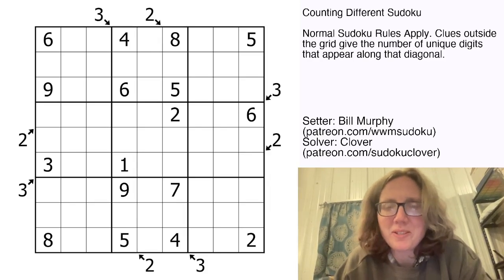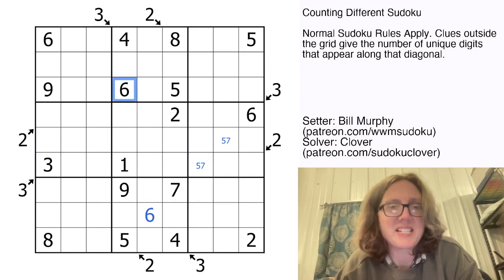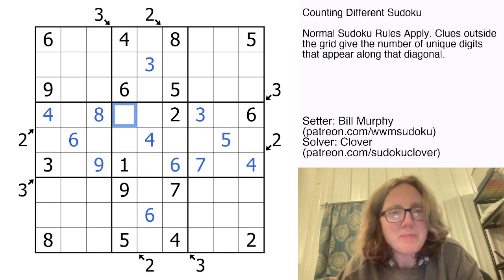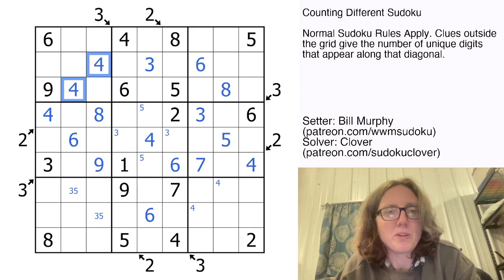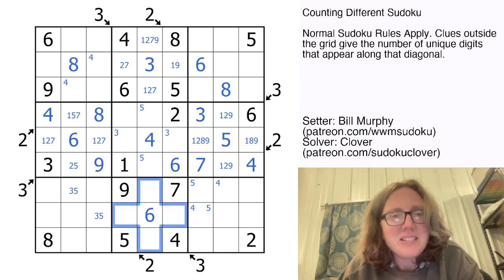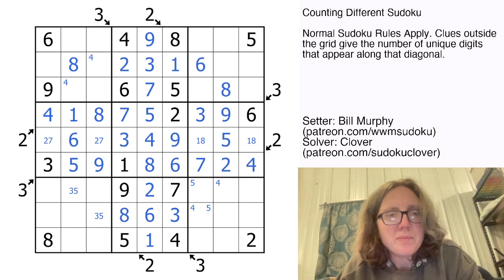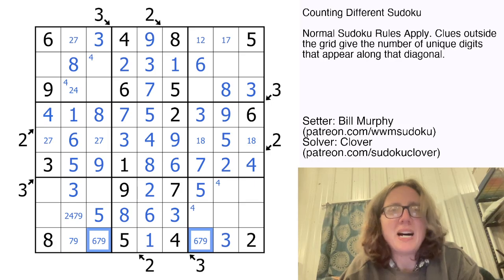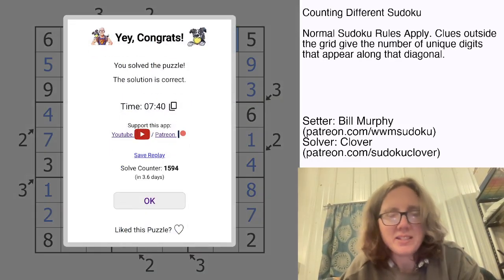GAS Sudoku Walkthrough - Counting Different by Bill Murphy (2025-02-04)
Clover solves Bill's sudoku "Counting Different", originally posted on February 4, 2025.

Normal Sudoku Rules Apply. Clues outside the grid give the number of unique digits that appear along that diagonal.

HAT TIMES:
7:30/14:00